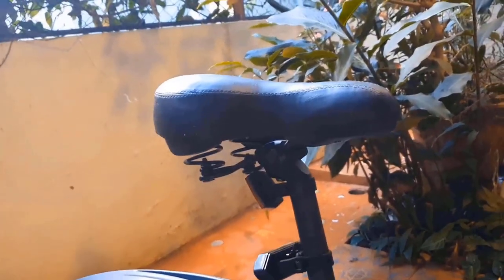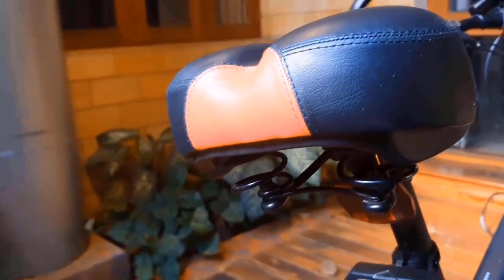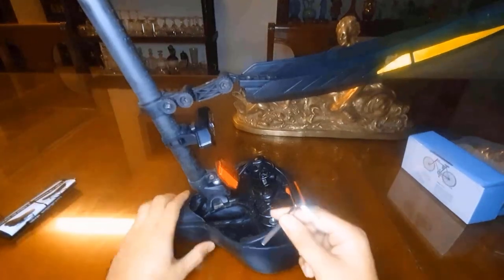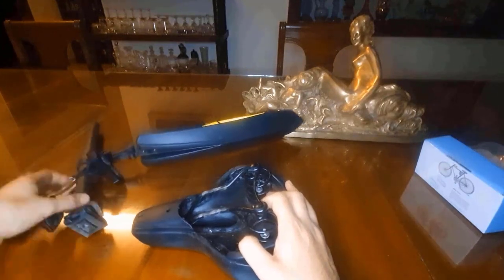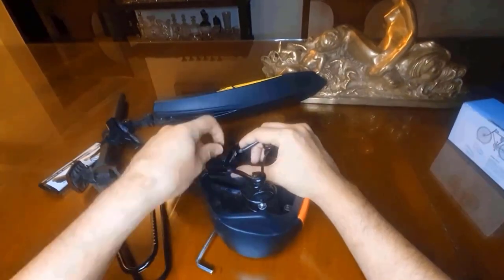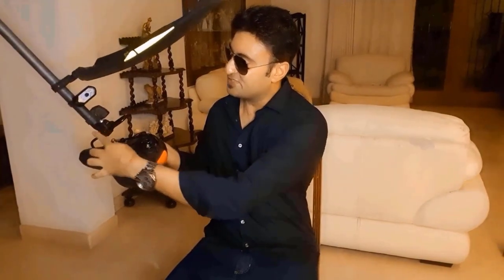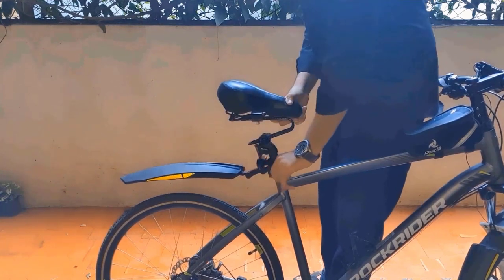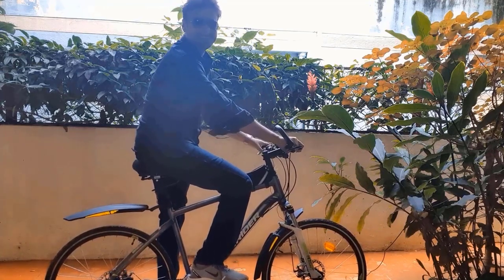Bicycle Seat Shock Absorber for an Amazingly Comfortable Cycle Riding Experience - Gadget Reviews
Bicycle Cushion Shock Absorber Bicycle Accessory Shock Absorber Suspension Device Mountain Bike Saddle

Product specifications:
Main Body: Special Alloy Spring Steel
Clamp: 6061 Aviation Aluminum
Cover: Silicone
Size: Approx.16 x 8.5cm/6.30 x 3.35 inch
Weight: Approx.340g
Bear Weight: Approx. 25-150kg
Color: Black，silver

Feature:
1. Fashion has a personality that is smooth and wearable.
2. Easy to install and easy to disassemble.
3. Installed between the seat cushion and the saddle tube, it has a shock absorption effect, and the shock absorption effect is obvious.
4. The product side is marked with a scale, which can adjust the position of the device. According to the position of the device, the pressure can be withstand by the device (the tolerance range is about 25-150kg).
5. The main body of the product is made of imported alloy spring steel, which has high toughness, good wear resistance and is not easy to be deformed.